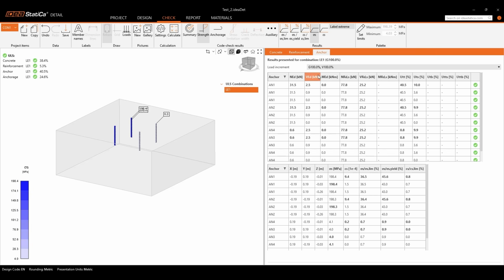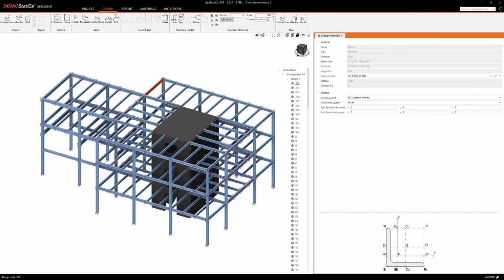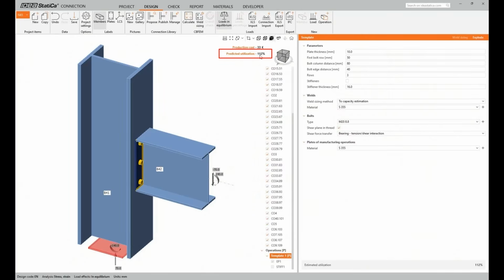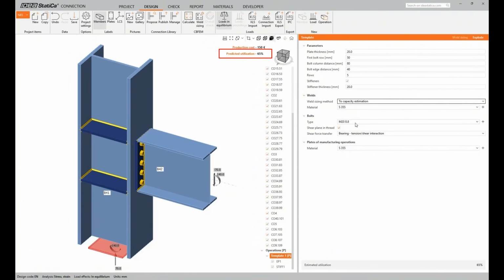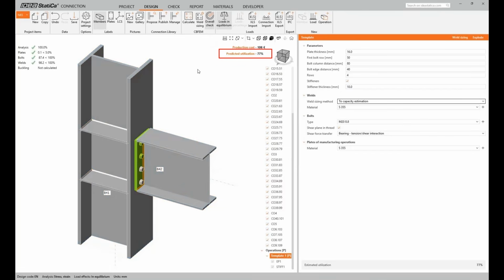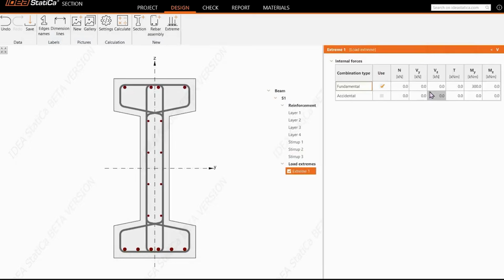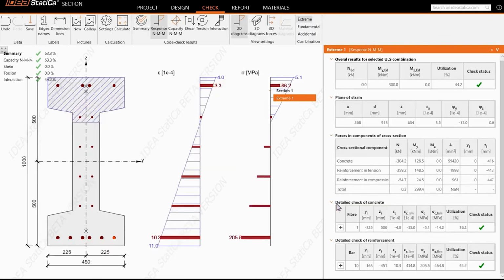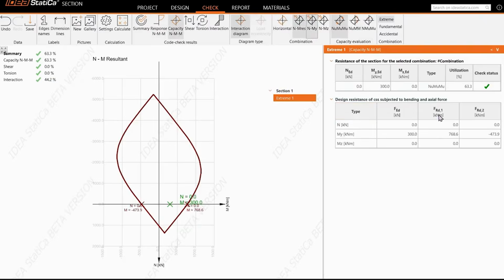What's new in IDEA StatiCa 26.0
IDEA StatiCa 26.0 is here to help you design standard connections in bulk, handle steel-to-concrete anchoring, tackle infrastructural concrete projects, and prepare for new Eurocodes.

00:00 Intro
00:15 Anchoring synchronization pushes load effects, materials, and geometries directly from Connection into your Detail models
00:33 Select from pre-installed and post-installed anchors, and cast-in plates for Eurocode, AISC, and SCI standards
00:45 See surface reactions, resultant forces to identify any failing elements
00:55 Manage bulk connection design using Checkbot and handle large-scale models with instant responses and steel and concrete elements in the same project
01:13 Solve repetitive design by building, combining, and sharing parametric templates
01:20 Model and design base plates with Stand-off, Direct, Mortar joint, and Gap
01:25 Save time with immediate machine-learned utilization prediction at every iteration
01:36 AASHTO design code implemented in Detail for bridge design, including ready-made templates
01:57 New Section app in beta, ready for new Eurocodes
02:16 Outro: dive into 26.0, now